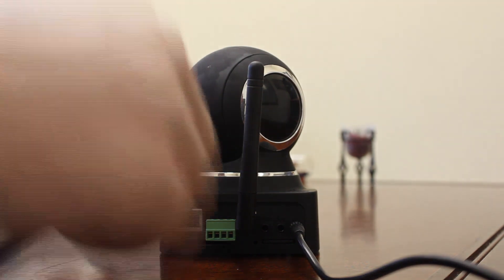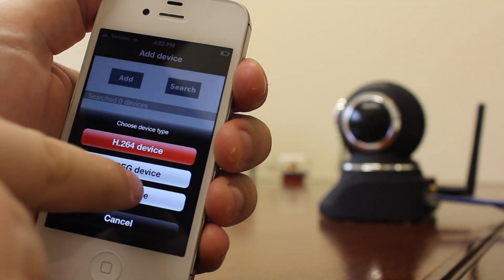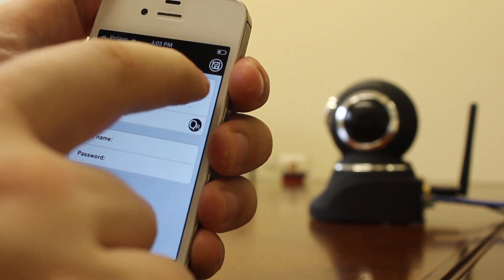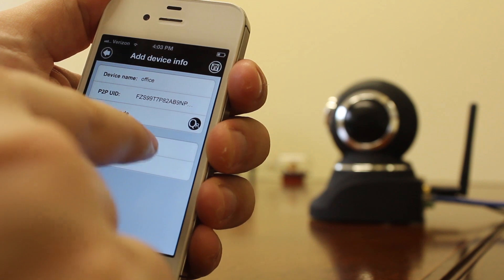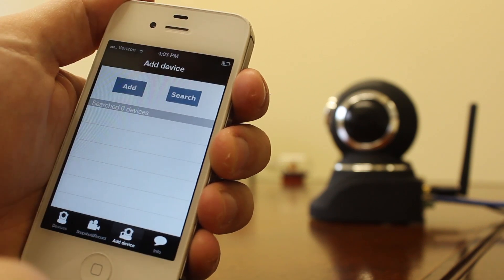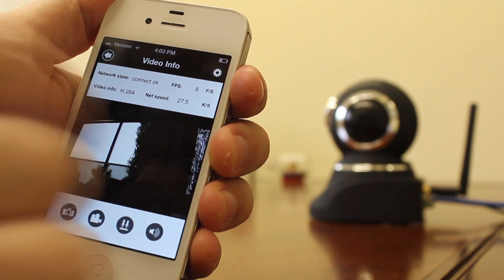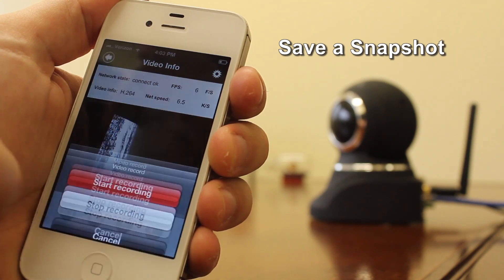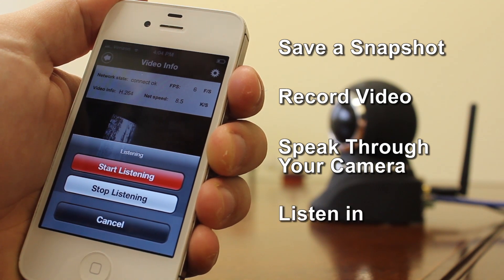AirSight IP Camera QR Code Set-up Demonstration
Here is an example of how easy it is using X10 AirSight's QR Code Set-up Method with our IP Cameras.  If you are searching for an IP Camera, come visit us